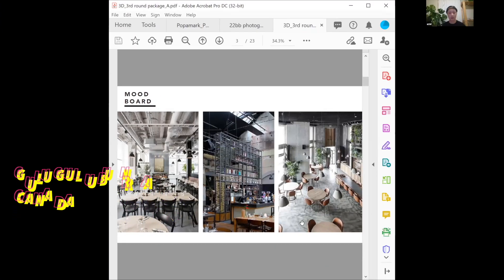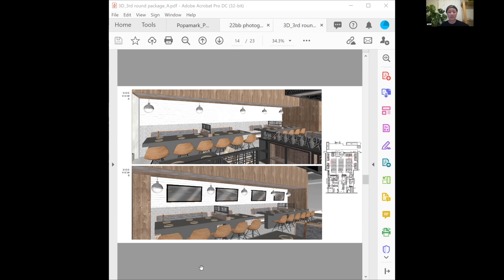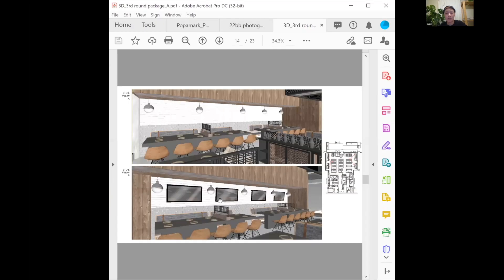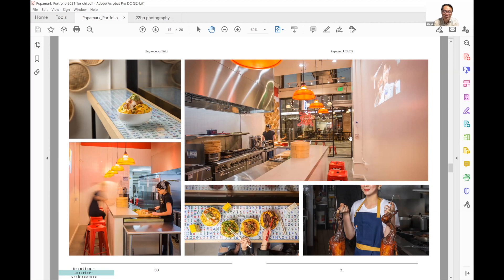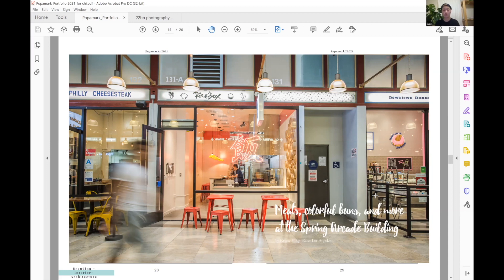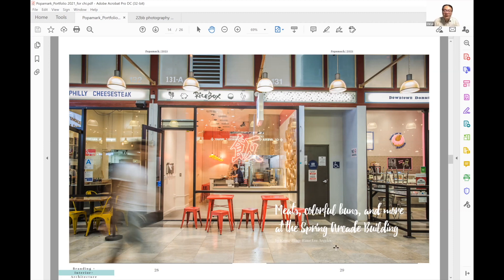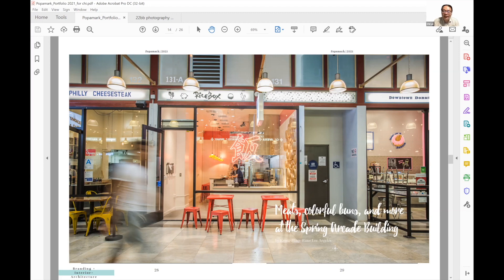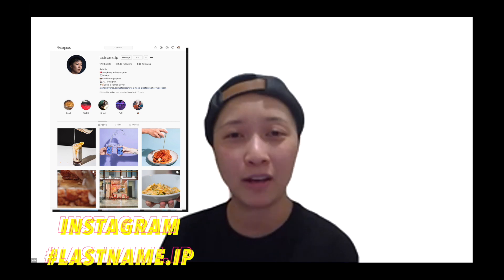Episode 10-2/2 yu Showcase: Ariel Ip [Multidisciplinary, Entrepreneur, Branding Design, SoicalMedia]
Ariel Ip is a multidisciplinary designer and entrepreneur based in Los Angeles. She is engaged in interior design, branding, and social media services in the United States. After graduation, she established her brand design and architectural services firm, PopaMark, in Los Angeles. Ariel focuses on restaurant design and social media projects. This week, Ariel will share her school life in Los Angeles and begin her multidisciplinary design career. Ariel holds a Bachelor of Architecture (B.Arch.) from the Southern California School of Architecture (SCI-Arc) in Los Angeles.

Ariel's Description:
Trained professionally as an architect, Ariel has over nine years of experience building brick-and-mortar stores for countless happy clients. With an unmatched creative eye and flair for what looks great, Ariel will ensure everything connected to your brand is catching eyeballs daily!

This will help us get more attention and share with people in the future. Also, if you are an international student and want to share your excellent work with us. Please DM me. Thanks again!